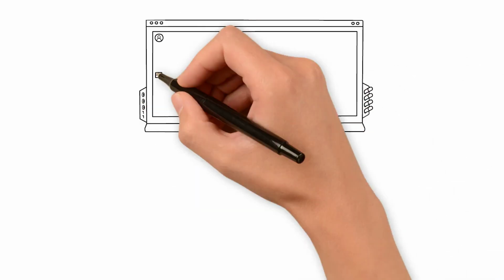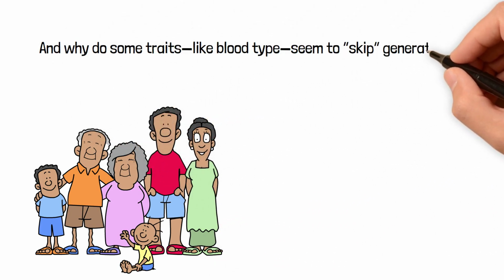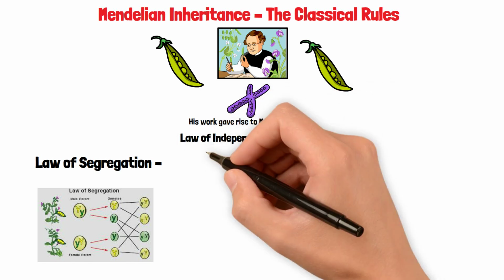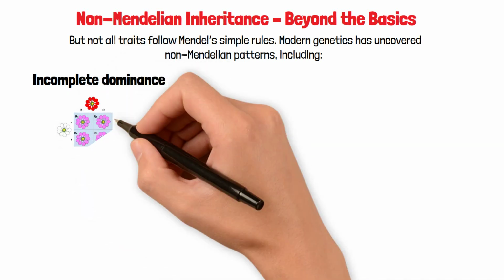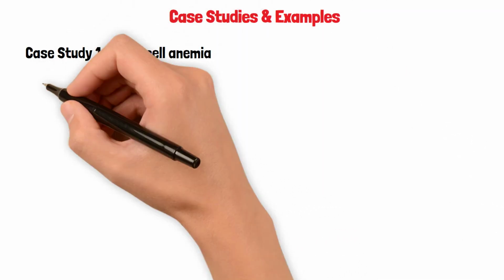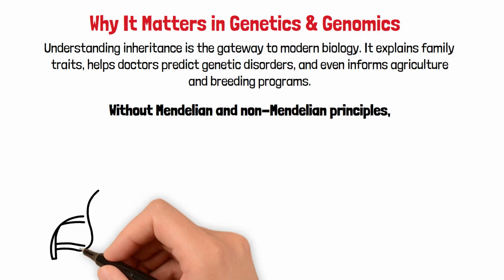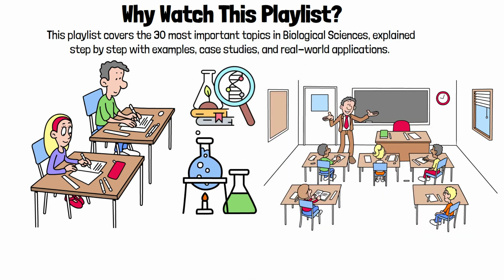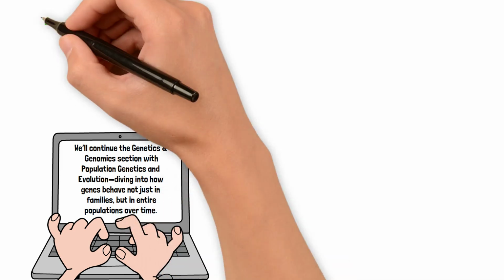Mendelian and Non-Mendelian Inheritance | Laws of Genetics, Codominance & Epistasis | Lec 8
This is Lecture 8 of our Biological Sciences Series, and today we begin an exciting new chapter — Genetics & Genomics. In this lecture, we’ll uncover the foundations of Mendelian and Non-Mendelian Inheritance, the principles that explain how traits pass from one generation to the next.

In this lecture, you’ll learn:
🔹 Gregor Mendel’s Laws of Inheritance — the Law of Segregation and the Law of Independent Assortment
🔹 Key concepts like dominant and recessive alleles, genotype vs phenotype, and Punnett squares
🔹 The difference between Mendelian inheritance and Non-Mendelian patterns such as:
 ▫️ Incomplete dominance
 ▫️ Codominance
 ▫️ Multiple alleles
 ▫️ Polygenic inheritance
 ▫️ Epistasis and gene interactions
🔹 Real-world examples — from human blood groups to flower color and genetic disorders

By the end of this video, you’ll understand why inheritance isn’t always as simple as dominant vs recessive — and how genetic variation gives rise to the diversity of life.

This lecture is part of our Genetics & Genomics section and sets the foundation for upcoming episodes like Population Genetics and Evolution.

Whether you’re a biology student, teacher, or curious learner, this animated lecture will make complex genetics concepts simple, visual, and unforgettable!

📚 Next Lecture:
Population Genetics and Evolution